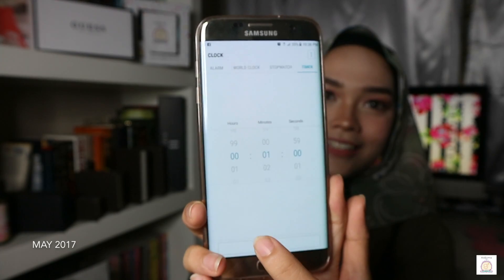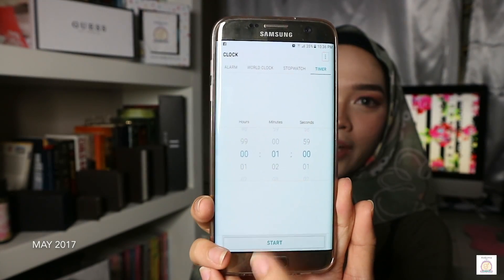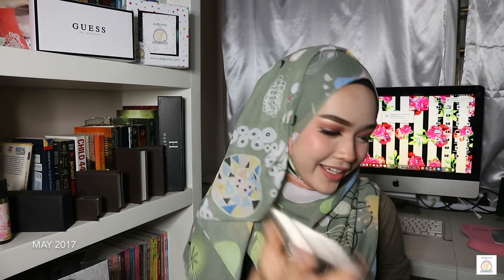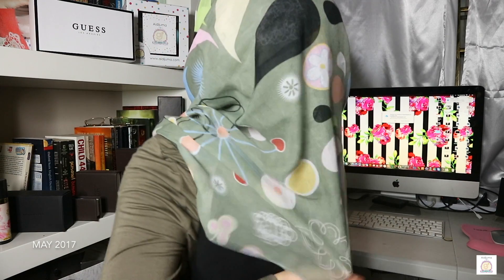1 MINUTE HIJAB CHALLENGE | Aidijuma X Zakirah Zainal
HELLO LOVELIES!

LOVE,
Zakirah